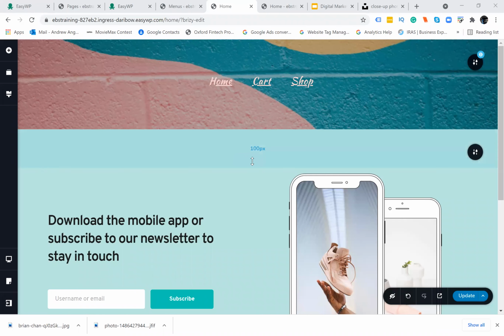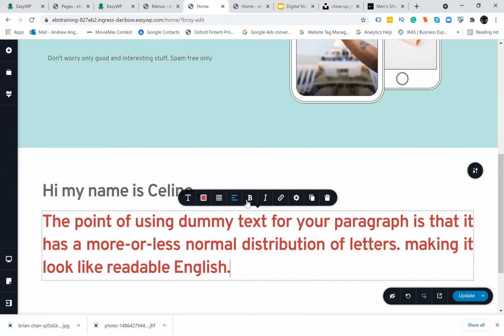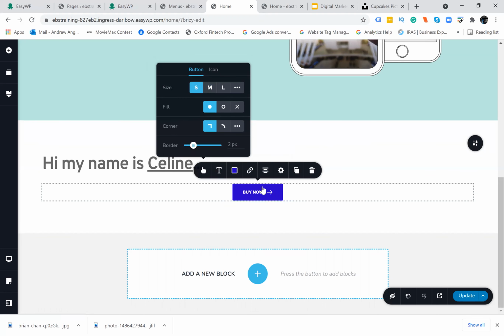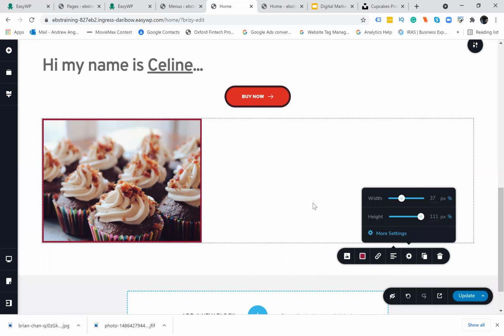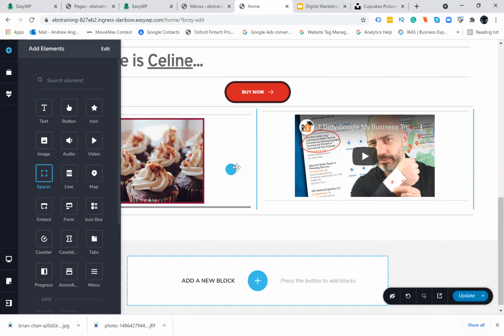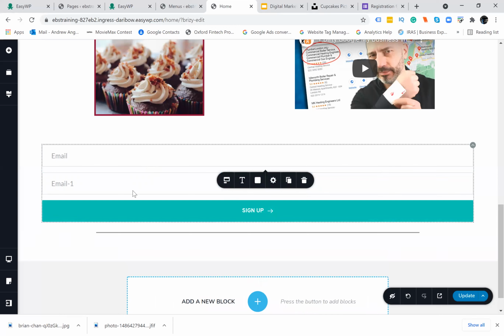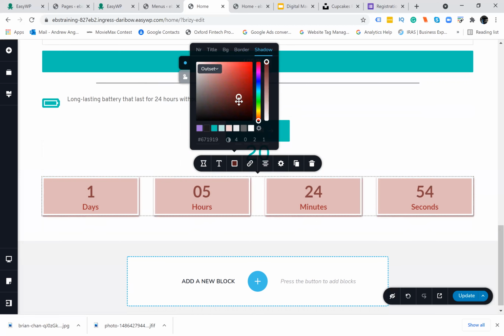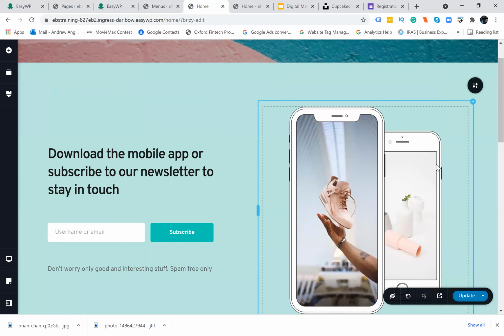Day 3 Lesson 2 of Digital Marketing Course on 26th March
Starting your very own website can be simple, but that is if you know where to begin. In this course, we will share with you the tips and tricks on creating your very own website. The basic settings and configuration need to run your website, and of course, how to make your very own unique website. On top of that, Andrew will share with you the different ways to market and boost your website to maximise reach to your audience. So do look forward to this fruitful and content-packed course this coming Friday.

During this 3 days course, you will learn:
- Purchasing Domain
- Web Hosting and cPanel functions
- WordPress functions
- Creating your website
- Online Marketing Tools

Here’s a quick course breakdown for Day 3 (26 March):
- Navigating WordPress and understanding its functions
- Introduction to Divi builder and Brizy
- Creating an impactful website
- Getting the right Plugin for WordPress